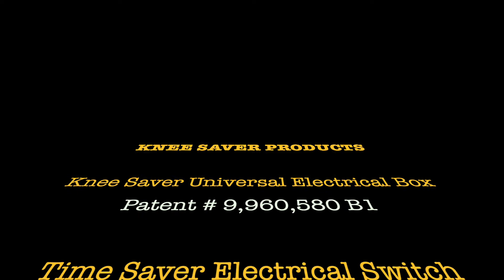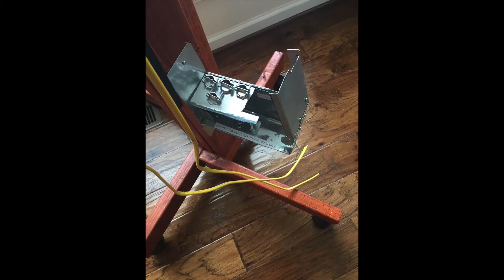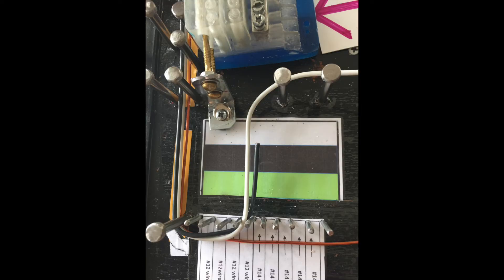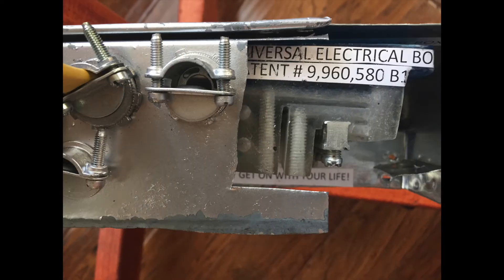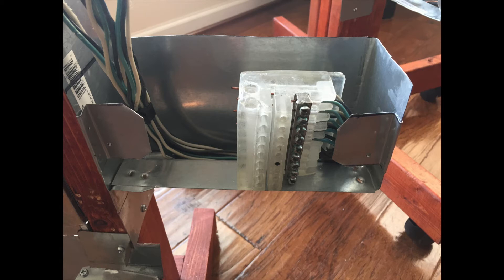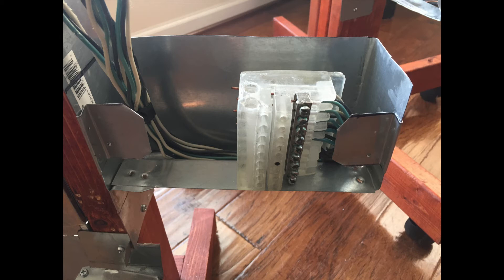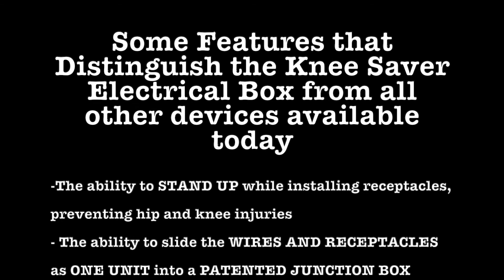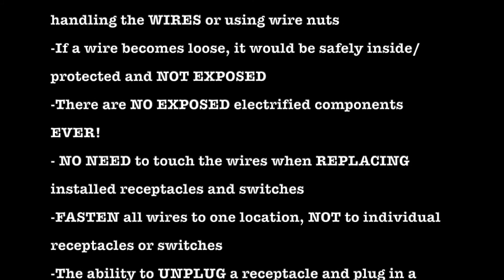Quick and easy way to attach wires to the HUB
Shows HOW to attach wires to the HUB